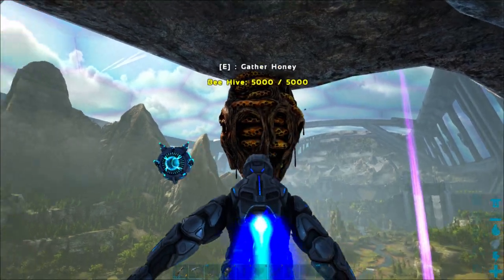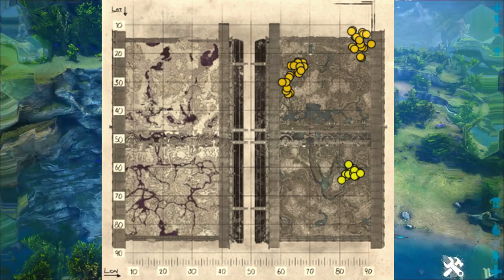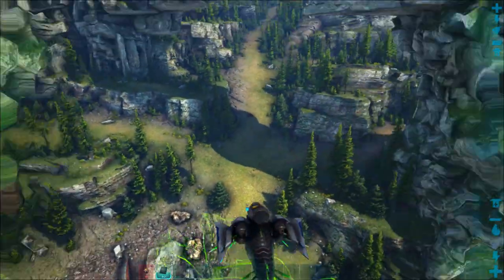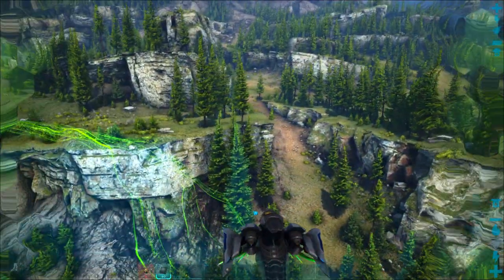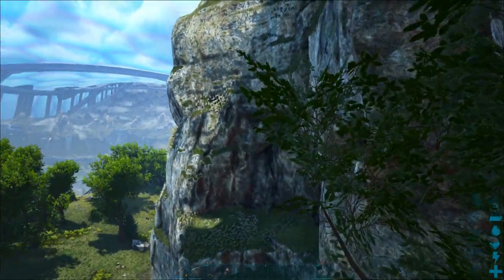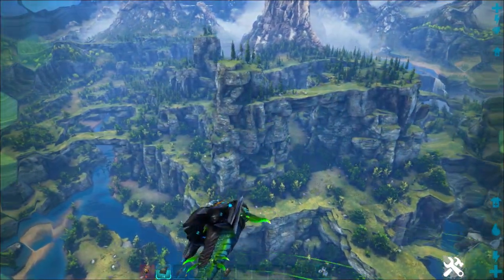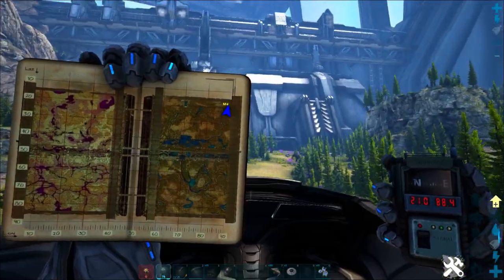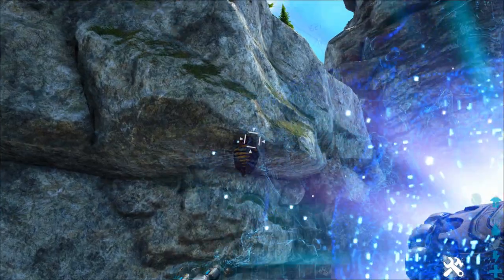How to Get Honey in Ark Genesis 2 - All Beehive Locations in Ark Genesis 2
This Genesis 2 Beehive Location Guide will show you how to get honey in Ark Genesis 2. I will show you all the Beehive spawn locations on Genesis 2 that were just recently added to the game. I will also give you great tips on how to tame a Giant Queen Bee and how to get your own Beehive in Genesis 2. And I'll show you how to harvest honey from wild beehives. This guide will get you all the easy Honey you need in Genesis 2